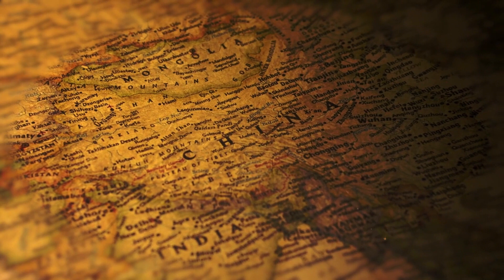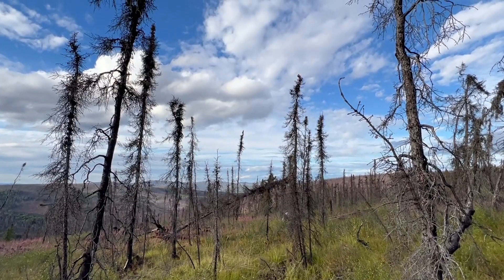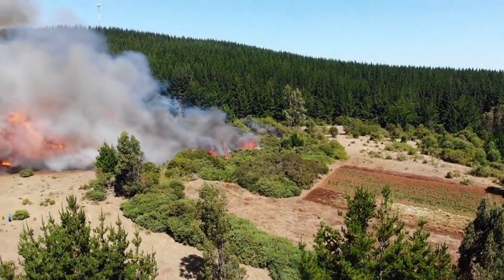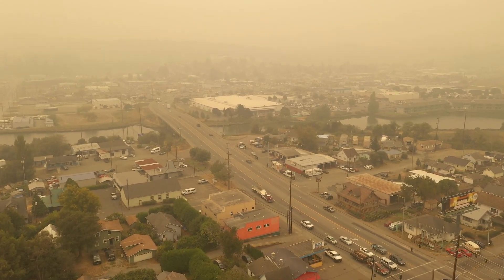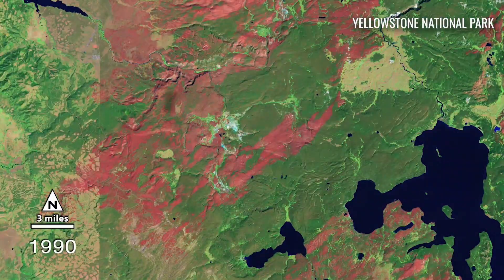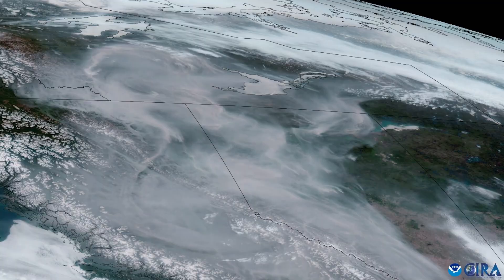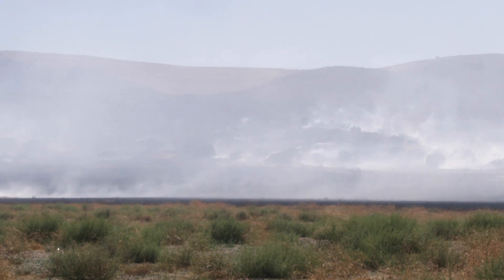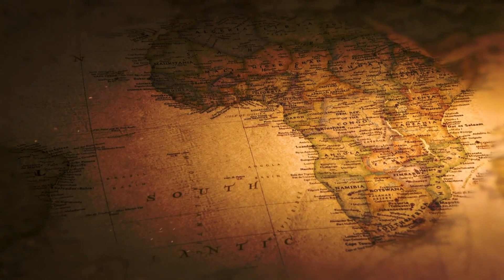Jungle Ke Aag K Asraat Kya Hein| What is Wildfire And It's Effects|जंगल आग और इसके प्रभाव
welcome to the world of Nature Science and Technology :
What is wildire and its effects : jungle ke aag k asraat kya hein  ;
A wildfire is a rapidly spreading, uncontrolled fire that occurs in wildland areas, such as forests, grasslands, or shrublands. These fires can be ignited by natural causes, like lightning strikes, or by human activities, such as campfires, discarded cigarettes, or arson. Wildfires can vary in size and intensity, but they all share common characteristics, including their ability to consume vast amounts of vegetation and spread quickly due to factors like wind, temperature, and fuel availability. Here's a description of wildfires and their effects: Fire Behavior:
Rapid Spread: Wildfires can spread incredibly quickly, driven by factors like wind, terrain, and the type of vegetation involved.
Intensity: These fires generate intense heat, often leading to the formation of fire whirls or firestorms, which can further increase their destructive power.
Embers and Spot Fires: Burning embers carried by the wind can ignite new fires, sometimes at a considerable distance from the main blaze.
Environmental Impact:
Vegetation Destruction: Wildfires consume everything in their path, including trees, shrubs, grasses, and ground cover. This can result in the loss of extensive areas of natural vegetation.
Habitat Loss: Many species of plants and animals depend on specific habitats that can be destroyed by wildfires, leading to habitat loss and endangerment of species.
Air Quality: The smoke and particulate matter released by wildfires can lead to poor air quality over wide areas, affecting human health and ecosystems.
Human Impact:
Property Damage: Wildfires can threaten or destroy homes, infrastructure, and personal belongings. The economic impact can be substantial, including costs related to property loss and firefighting efforts.
Evacuations: Communities in the path of a wildfire often have to evacuate for safety reasons, causing disruptions to people's lives.
Health Effects: The smoke from wildfires can cause respiratory problems, especially in individuals with pre-existing conditions.
Firefighting Efforts: Firefighters face hazardous conditions while battling wildfires, and the cost of firefighting operations can be significant.
Ecosystem Recovery:
Natural Process: Some ecosystems have adapted to periodic wildfires, and these fires can play a role in the natural lifecycle of certain species. After a fire, there can be new growth and regeneration.
Long-Term Effects: However, the long-term effects can be complex. Some ecosystems may take years or even decades to fully recover, and some species may never return.
Prevention and Mitigation:
Firebreaks: Creating firebreaks or clearing vegetation in strategic areas can help slow the spread of wildfires.
Fire Management: Controlled or prescribed burns are sometimes used to reduce the buildup of flammable materials in forests and prevent more destructive wildfires.
including prevention, early detection, and firefighting efforts, as well as addressing the underlying factors contributing to the wildfire risk.

MY VIDEO TOPICS:
 🗺 technology:• science technology
📘 History:• History Education
📘 Geographic history
🔬 Science:• Science
☠ Mystery:• Mystery Videos
 📘Nature: Nature